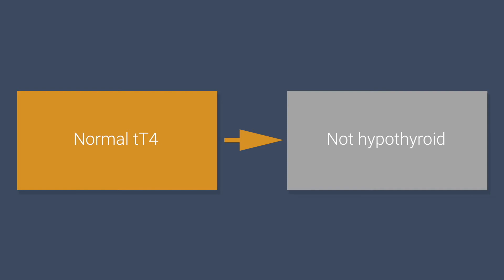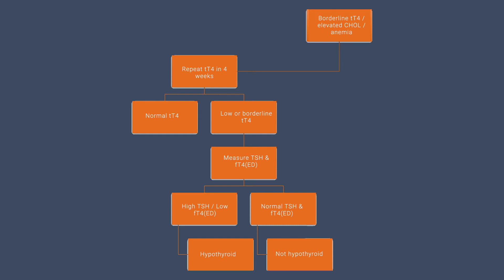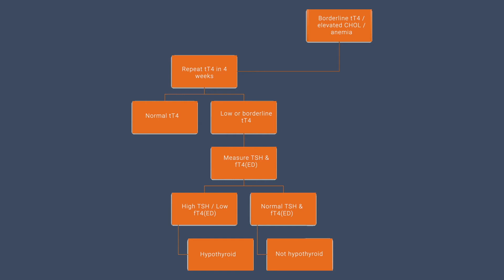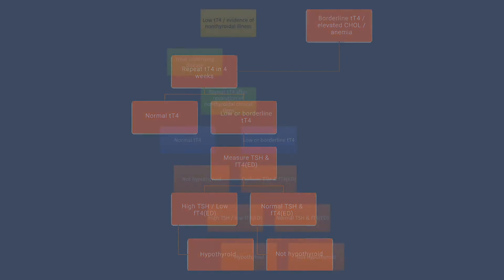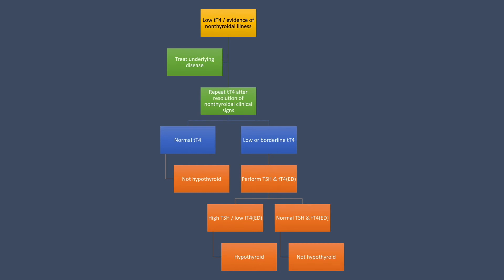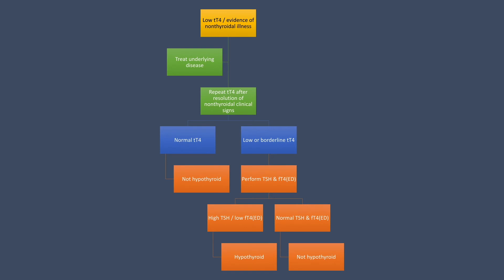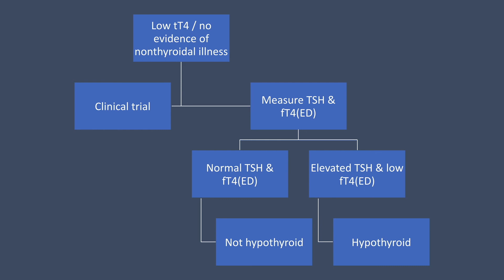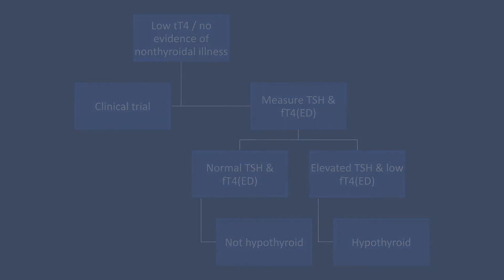micro drip - Canine Hypothyroidism